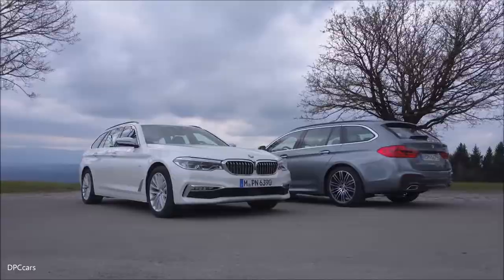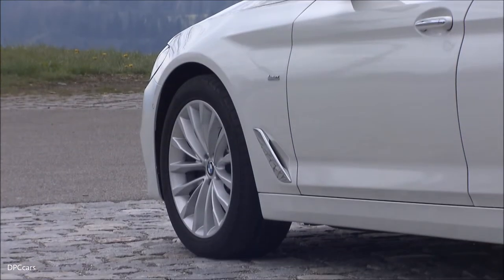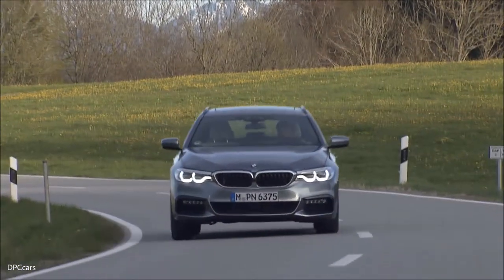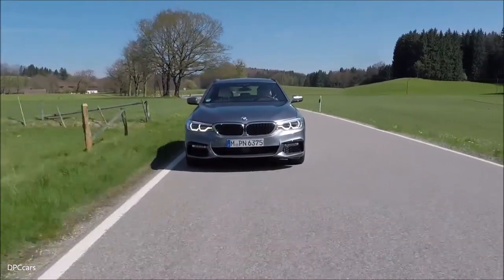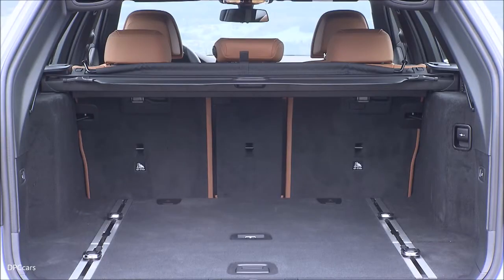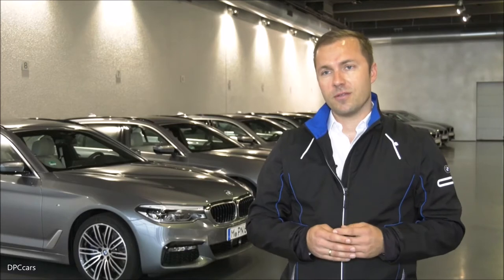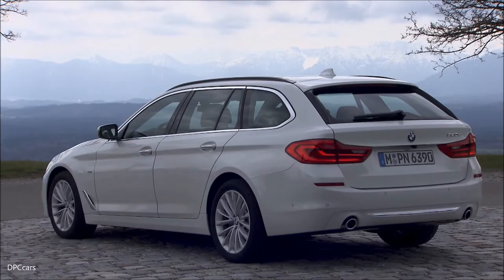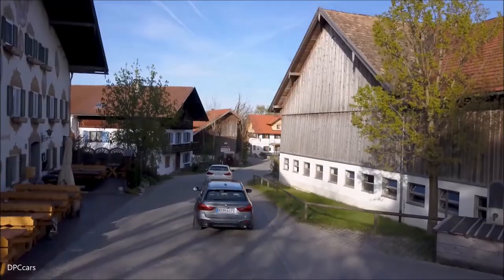2017 BMW 5 Series Touring Explained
Like the recently launched new BMW 5 Series Sedan, the second body variant in this tradition-steeped model range also impresses with an exceptional display and operating concept, trailblazing assistance systems and stand-out advances in digital connectivity.

“The BMW 5 Series Touring was developed specifically for the European market, where it has enjoyed great success over the last 25 years. I am sure that the versatility of this new, fifth generation will prove even more popular with those customers who appreciate the 5 Series Touring’s characteristic roomy, variable loading space combined with its distinguished appearance and – of course – its BMW-typical driving dynamics,” says Dr Ian Robertson, Member of the Board of Management at BMW AG, Sales and Marketing.

The new BMW 5 Series Touring celebrates its world premiere in March 2017 at the Geneva International Motor Show. Four engines from the BMW Group’s latest generation of power units will be available to order when sales begin in June 2017, while the BMW xDrive intelligent all-wheel-drive system will be fitted in two models from day one. Additional variants with both classical rear-wheel drive and all-wheel drive will join the line-up over the course of the year.

Weight reduced, agility enhanced, efficiency optimised.

The sporty driving characteristics of the new BMW 5 Series Touring are the product of new chassis technology and a commitment to reducing weight. Rear air suspension with automatic self-levelling is part of standard specification. Included on the options list, meanwhile, are Dynamic Damper Control, the Adaptive Drive system with active roll stabilisation, Integral Active Steering (now available in conjunction with xDrive) and M Sport suspension with a ten-millimetre drop in ride height.

The suspension side members and tailgate are now made from aluminium, which is also employed alongside high-strength steels in many other chassis components and the extremely torsionally-stiff body. This use of materials, together with the efficient drive-system technology already mentioned and optimised aerodynamics, results in fuel consumption and emissions 11 per cent lower than the figures recorded by the new 5 Series Touring’s predecessor.